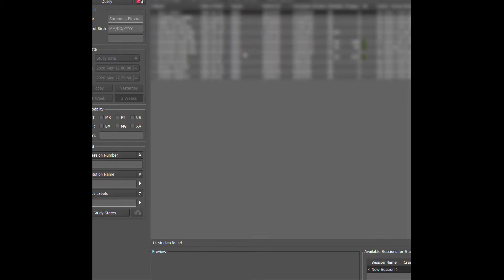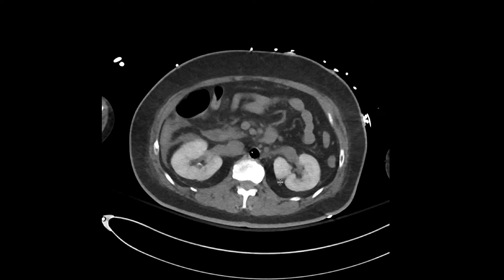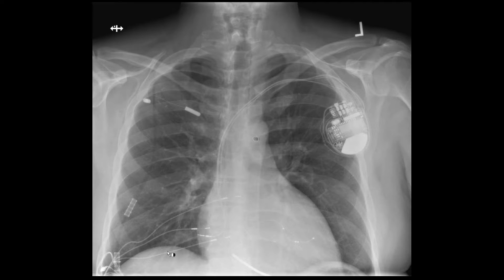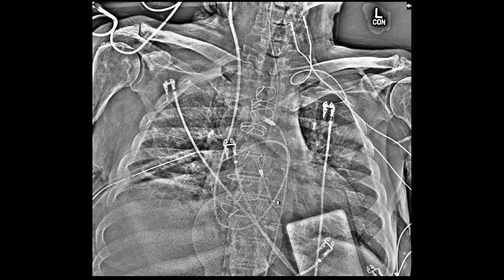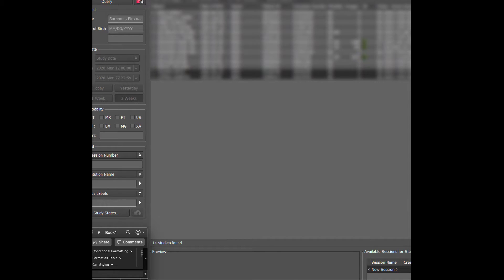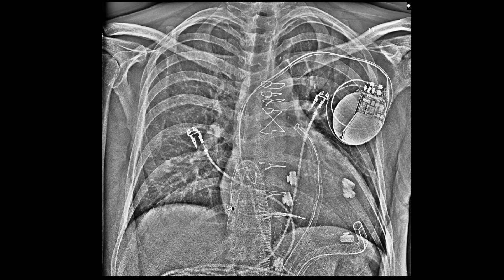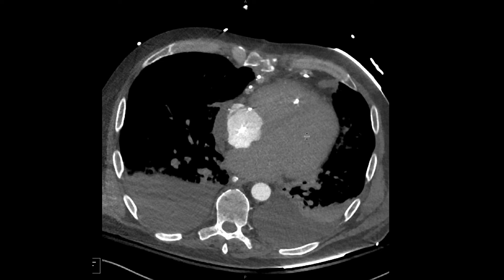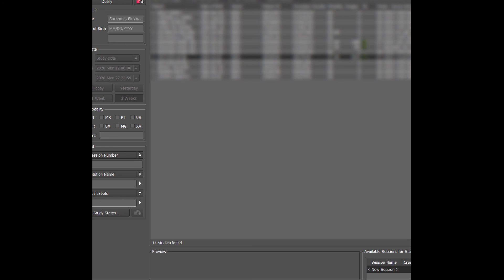Imaging of Cardiac Support Devices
Intra-aortic balloon pump, Impella, ECMO, and other temporary cardiac support devices.